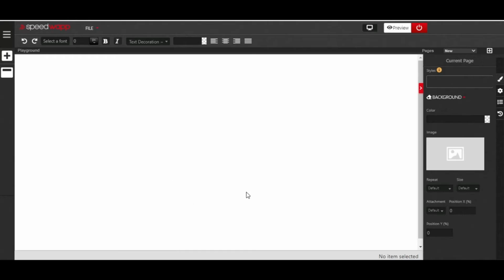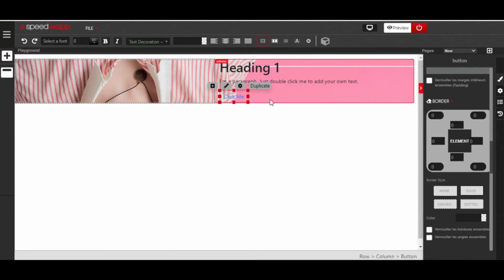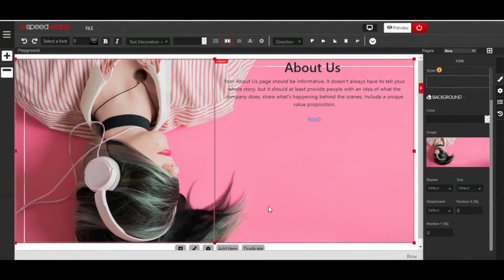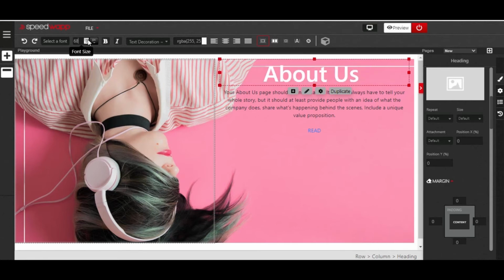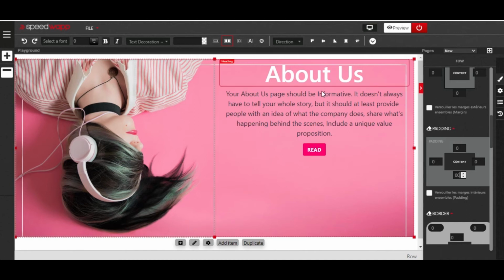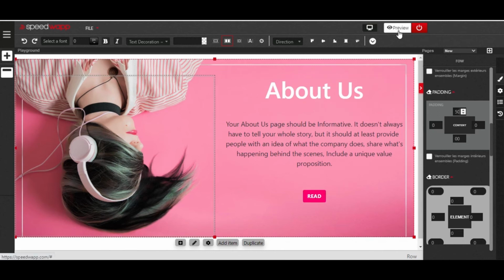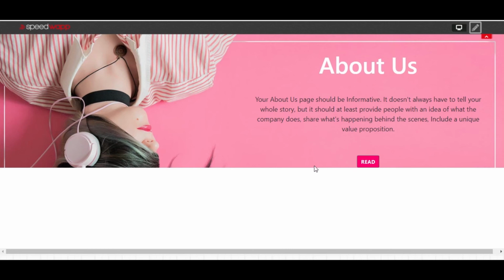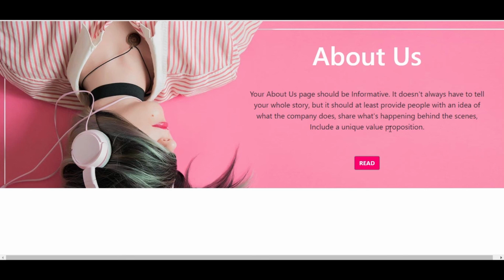Build a responsive about us section with Speedwapp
An About Us Page is one of the important pages in your website and should be given more attention and designed properly. That is where your web users or visitors will know more about your services or products.
Take the time to watch this tutorial on how to create a simple but good about section foe your website.

Step by step procedure on how to create an about section from scratch using Speedwapp:
- Drag and drop a template (row) from components suitable for About Us Design
- Change background of the row template
- Add text elements and button to the right column
- Align elements in the right column to center
- Enlarge Row ( select, shift + drag down )
- Change size of row background to cover
- Edit text elements and button (font size and colour)
- Position elements appropriately using margin and padding
- Preview to view your work or export your website